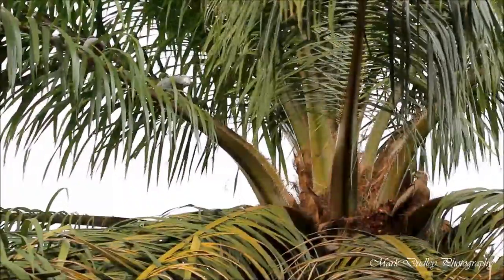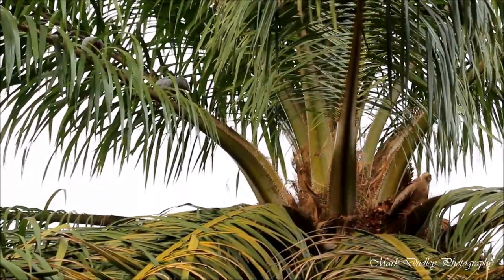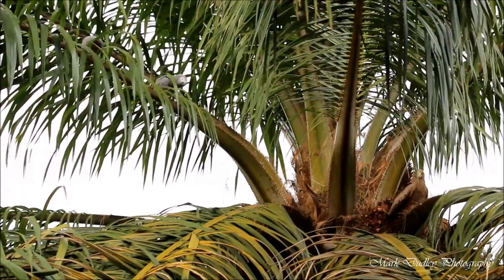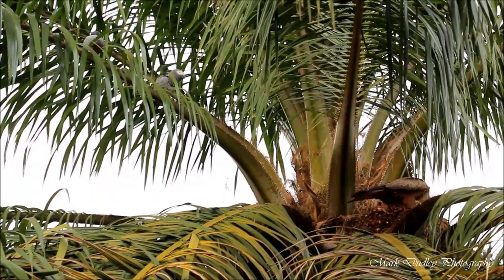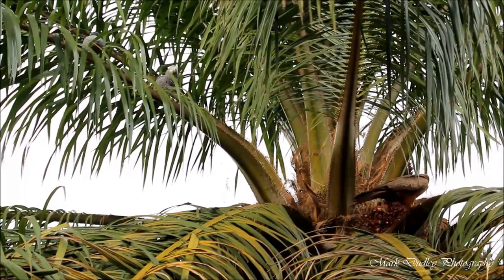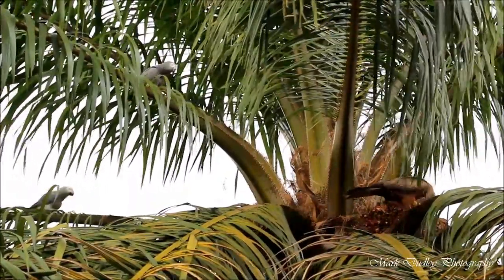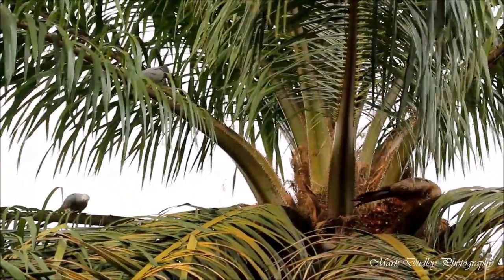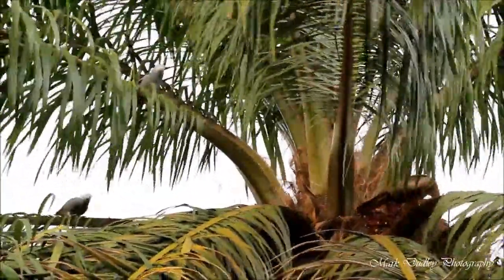Wild African Grey Parrot with a Yellow Billed Kite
An African Grey Parrot flock with a Yellow Billed Kite on the same Palm. The Yellow Billed Kite is armed with a fearsome set of talons and could present a serious challenge for the Parrot if it wanted to be. A nervous peace treaty is signed when the Palm Oil nuts are in season.